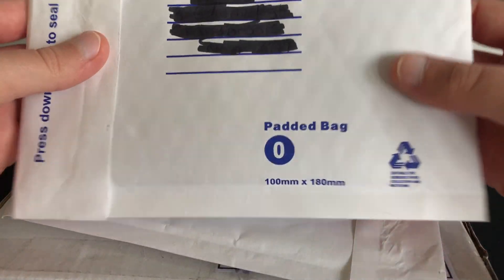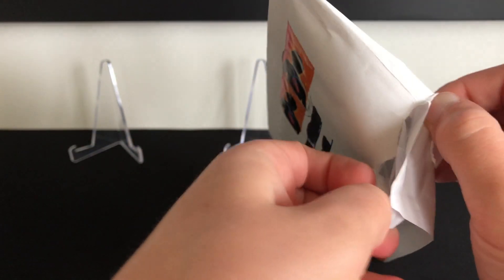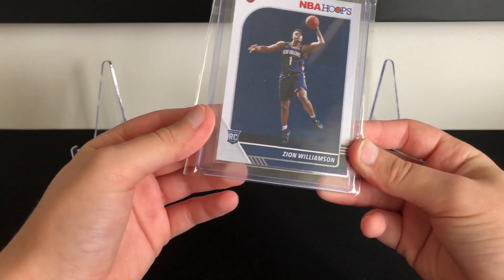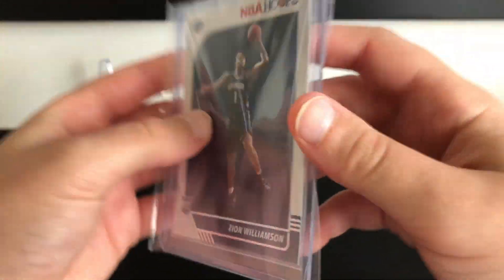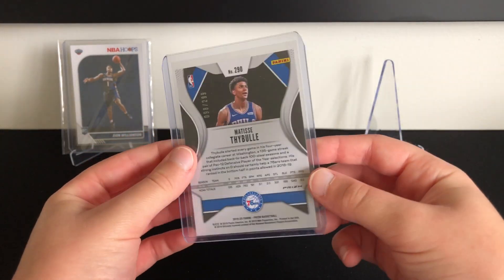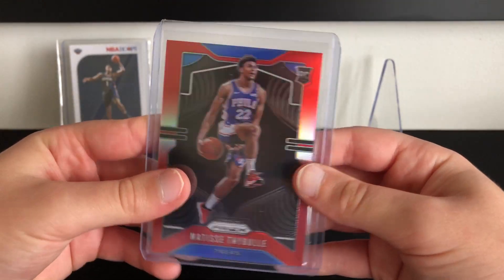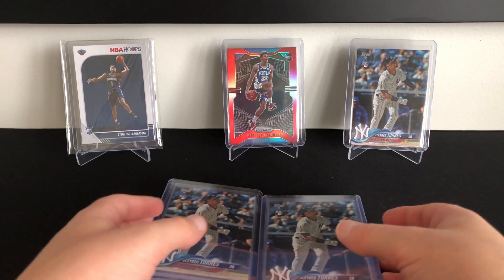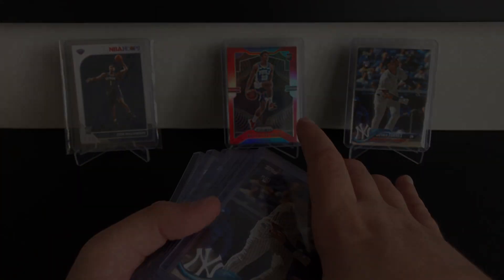HUGE Mail Day ZION!! - SportsCards Database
SportsCards DataBase is a channel that focuses on Sports Cards particularly Basketball and Baseball.